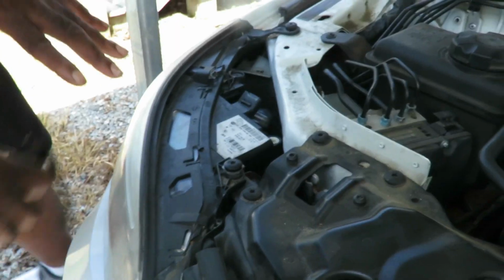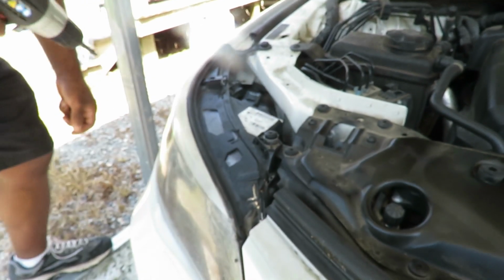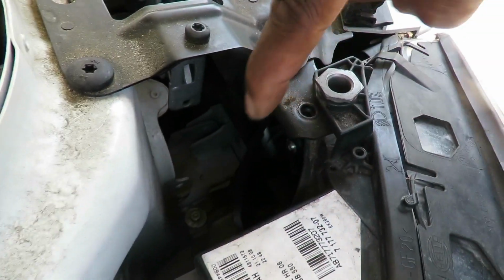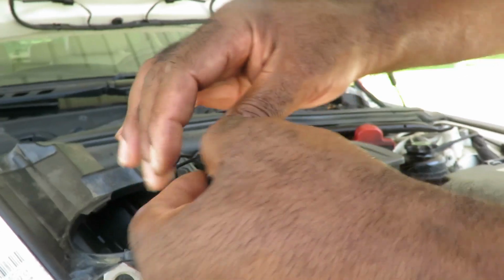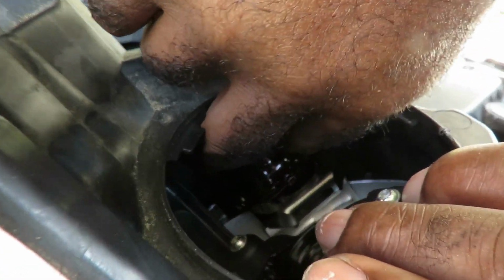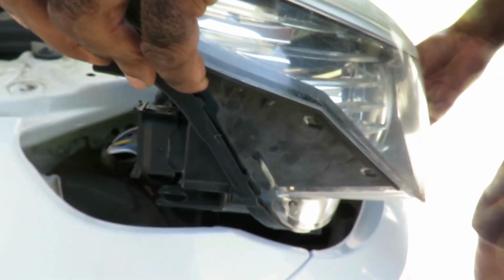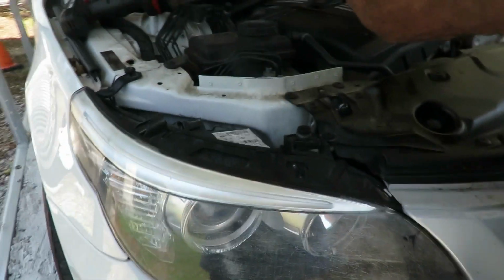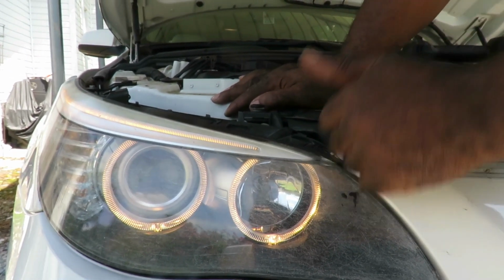⭐ 2010 BMW 528i - Halo Bulb - Angel Eyes Bulb - Right Side Parking Light Bulb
For MORE great Auto Repair Videos, visit us Video on how to replace the angel eyes bulb, sometimes called the halo lights or parking lights, on a 2010 bmw 528i

PLEASE NOTE:
This channel is a member of The Astral Stars. We have a zero tolerance policy against the harassment of others, and foul language. Violators of this policy will automatically be BANNED. If our video(s) have helped you repair your vehicle, consider making a small donation to Astral Auto Repairs!